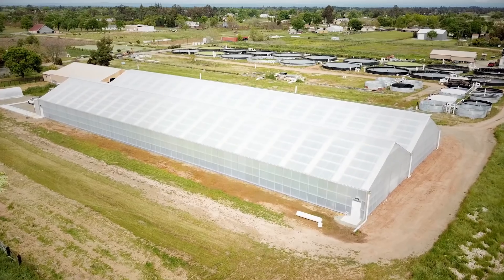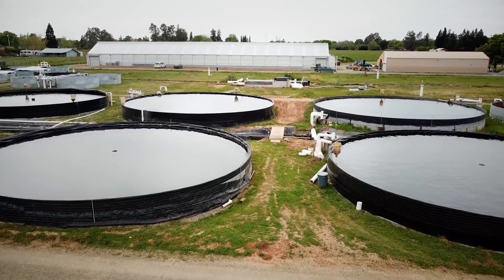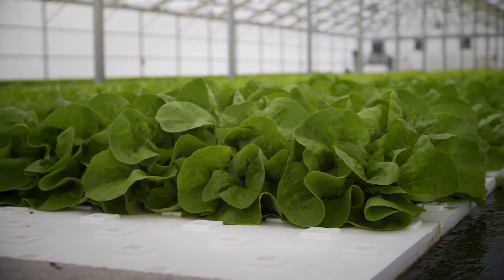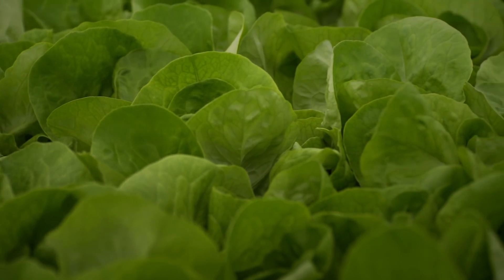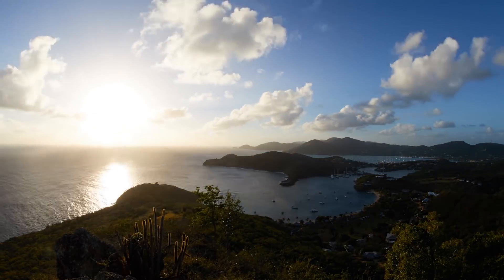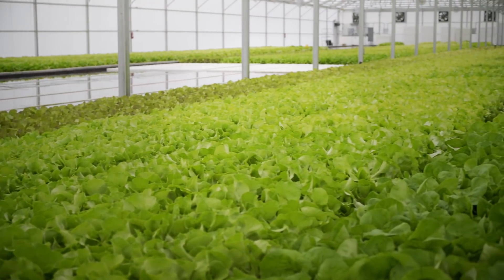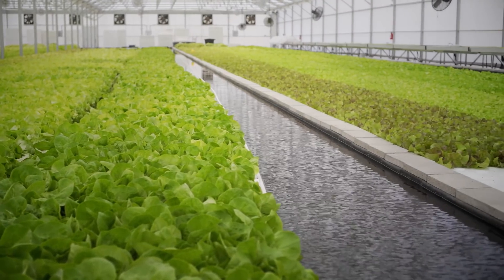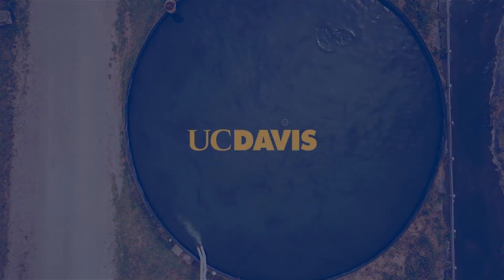How a California Caviar Farm has Turned its Waste into Food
Until recently, wastewater from the fish tanks on the Tsar Nicholai farm emptied into a giant man-made pond, but now the caviar farm is using the nutrient stream to grow food in a 24,000 square-foot greenhouse. Series: "UC Davis Fillers" [Show ID: 34106]